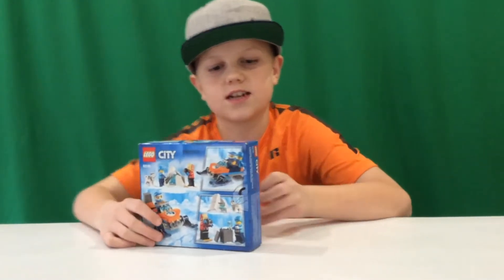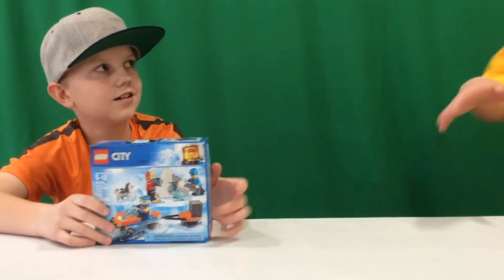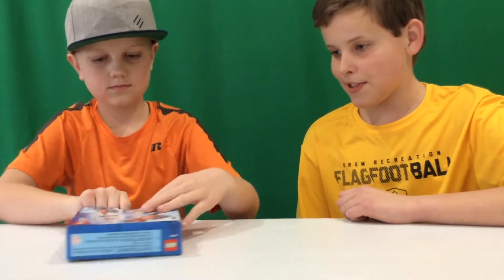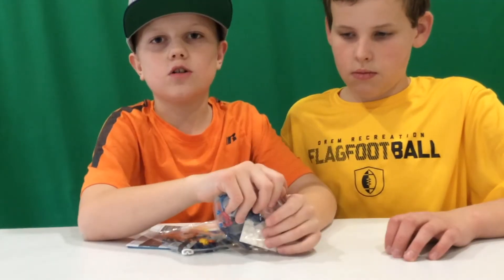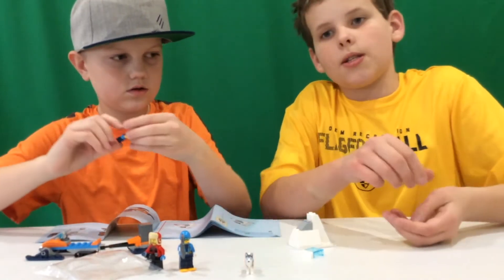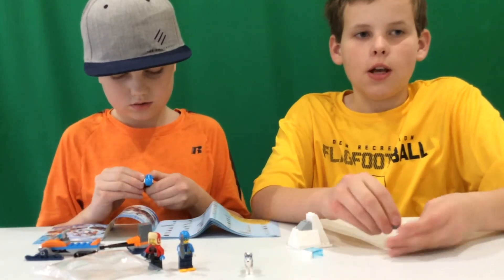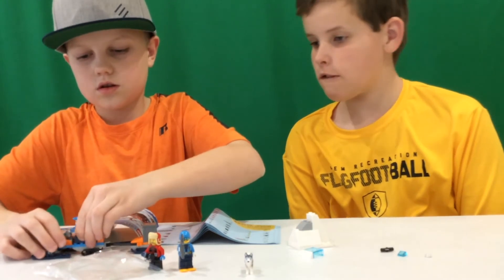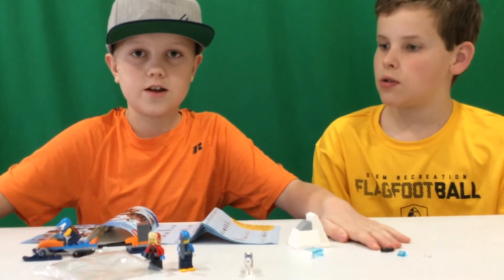LEGO Arctic Exploration Team Review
Hey guys! Enjoy!